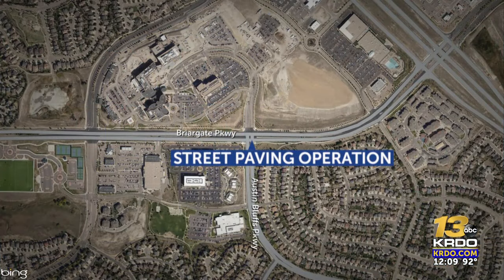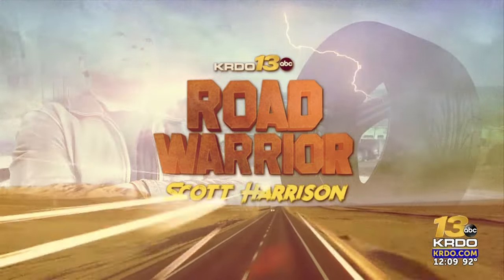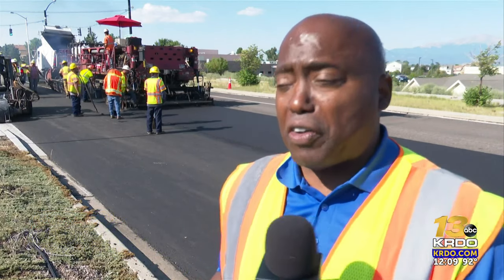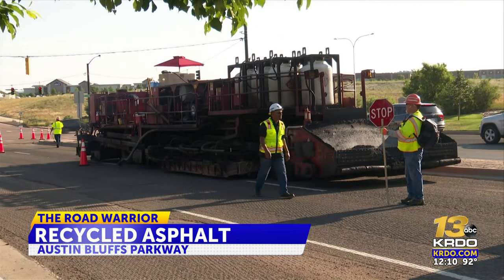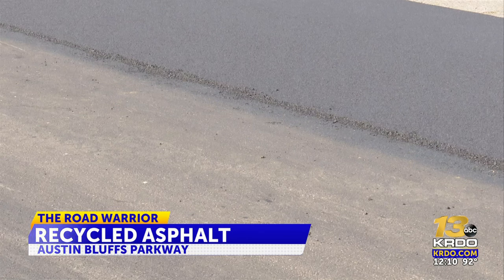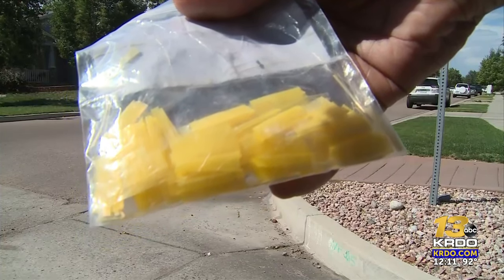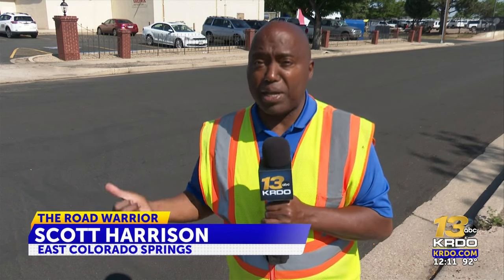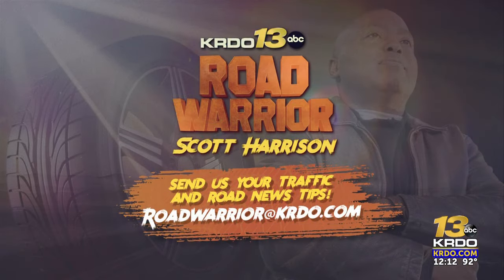Colorado Springs using recycled asphalt in some street repaving this summer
The city used the material in past decades but stopped doing so, for reasons that are unclear. | Read the full story